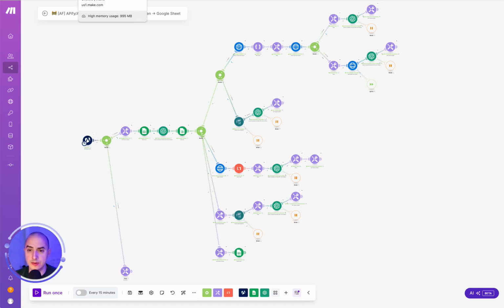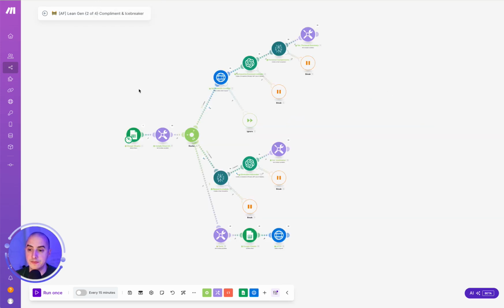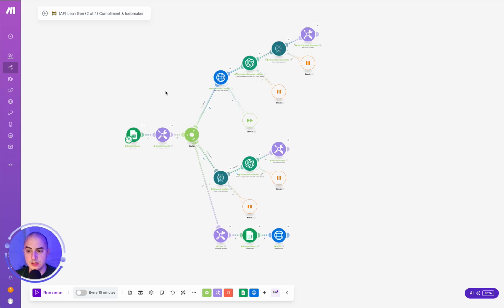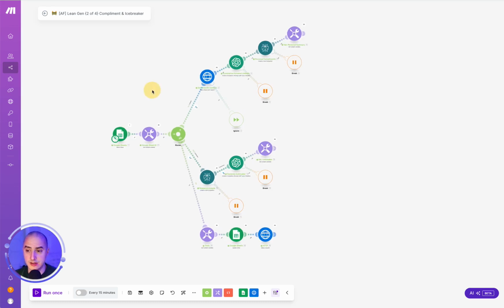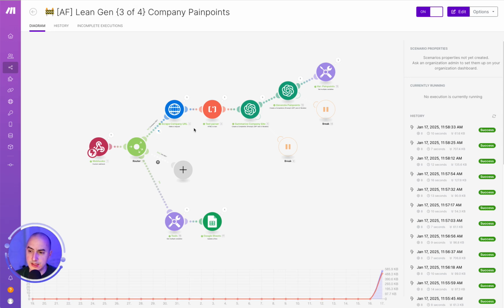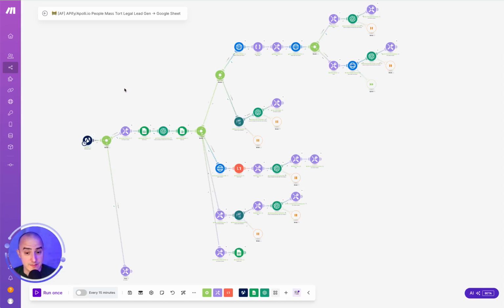Enhancing Make.com Automation Efficiency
Join me as I show you the difference between running all of your automations in one scenario versus breaking them up into two or three. The benefits can be increased speed and time as well as modular ability. This is a simple overview, and there is a build video as well.